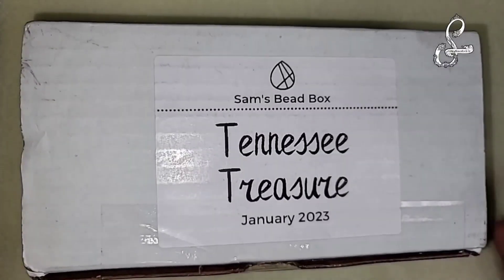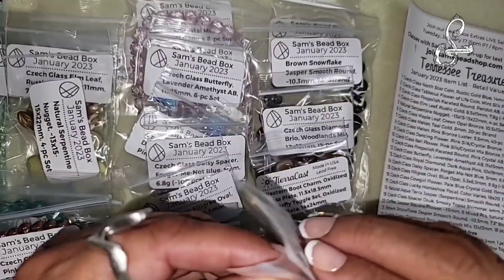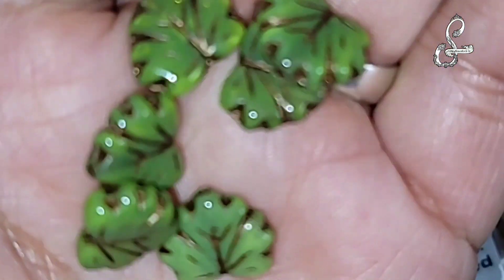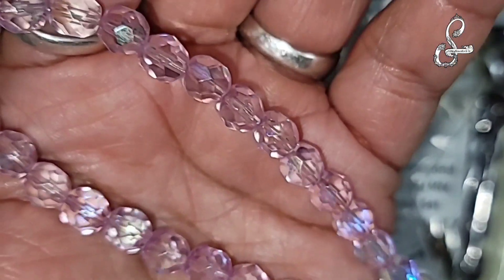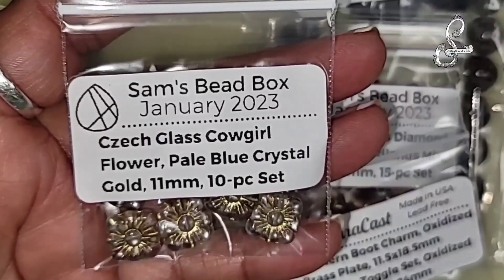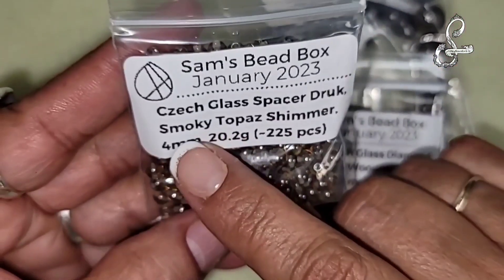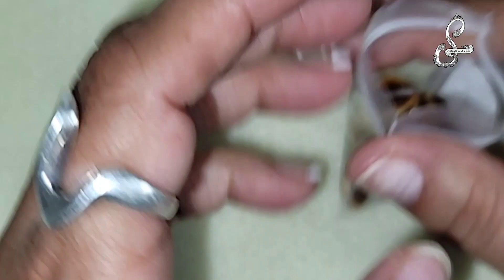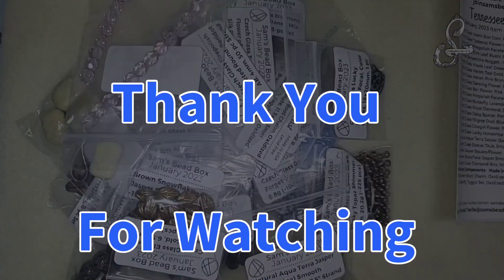Sam's Bead Box unboxing January 2023! Yes! still behind!😣🤯stefadors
I hope that after watching this video that you will get a glimpse of who I am and what I do! I appreciate your ❤👍😁

Product Reviews and Gifts or Letters:
Stefador's Jewelry &More
C/O Stefanie Pettis
P.O.Box 188
Dekalb,TX

All My YouTube Channel Handles & Social Media Links:
FBGROUP: Out of The Box Creations & More
Out Of The Box Creations & More

Stefsart.Artstroidinary

Ticktok:
Stefanie Pettis

Design Team:
Video Shop ProSHOP ONLINE @ Kraft Supplies For You
KS4U:

Friends Channels:
Abril Martinez Crafter in the Rough

COLLABORATION GROUPS:
Archu's Art world

Apps Used:
Music Maker Jam App:
Editing  Apps:
Viva Video Pro
Video Shop